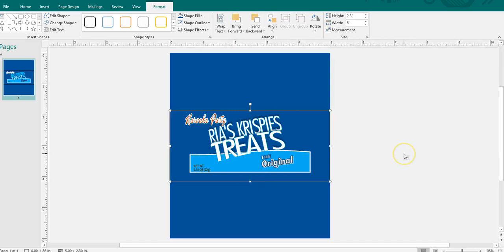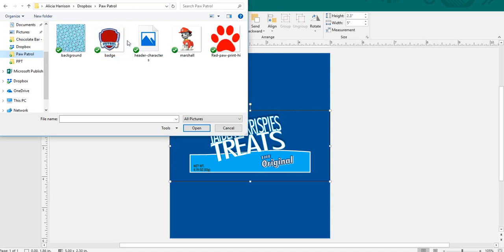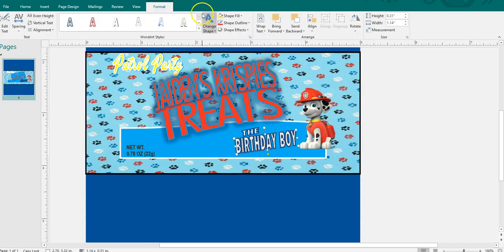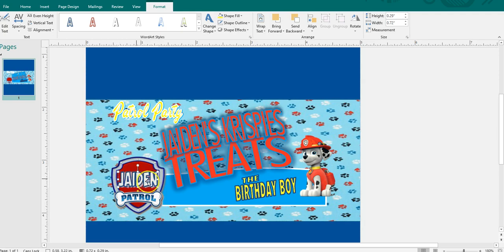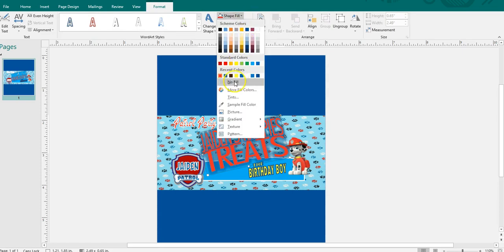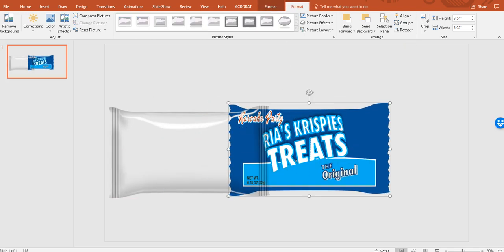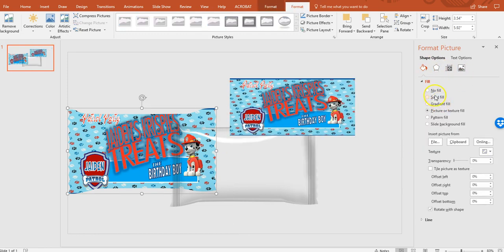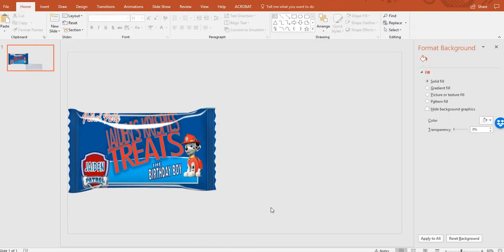Rice Krispies RIce Krispy Treat Party Favor - DIY Publisher Template - Paw Patrol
Create your very own personalized RIce Krispies Treats using Microsoft Publisher. Not only that, create your mock up too! No Photoshop necessary!

We used a quick unicorn theme in this video but let your imagination run wild!